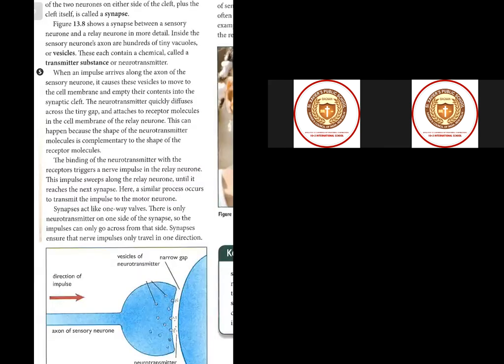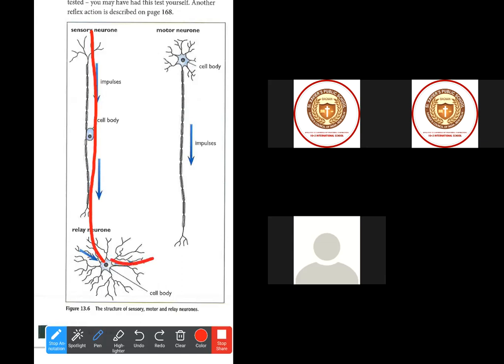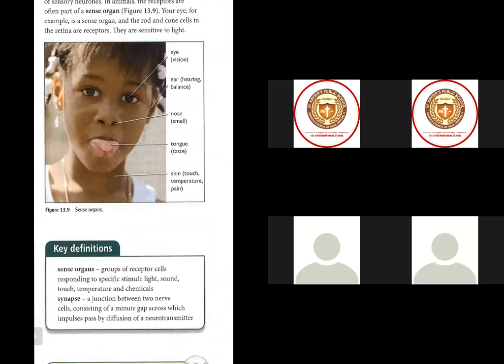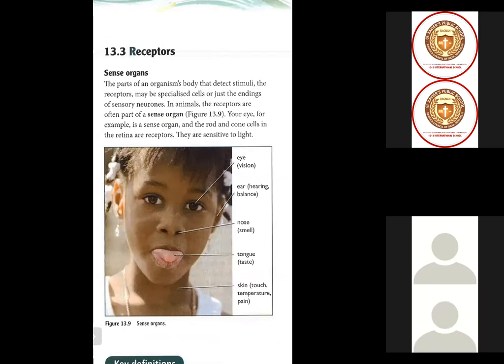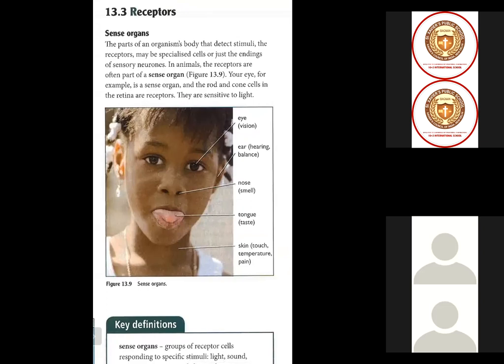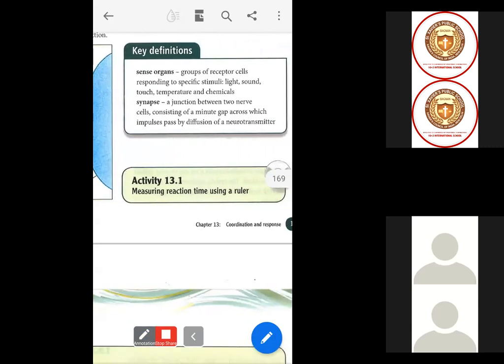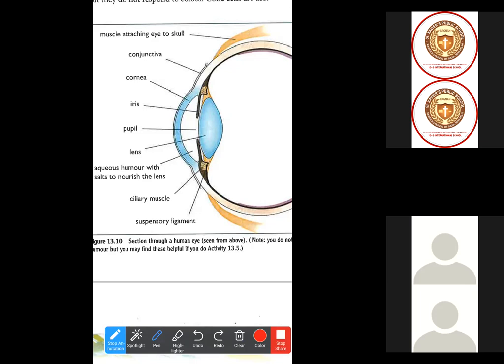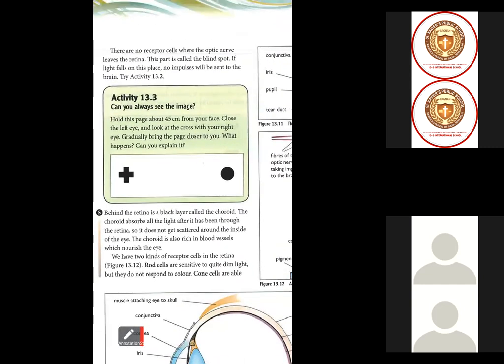25.08.2021 | STD-X | BIOLOGY